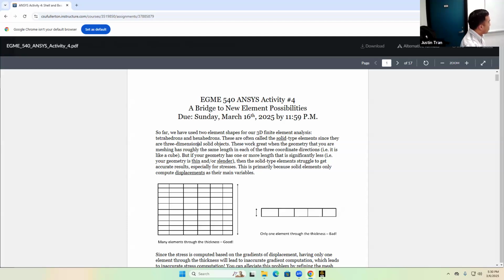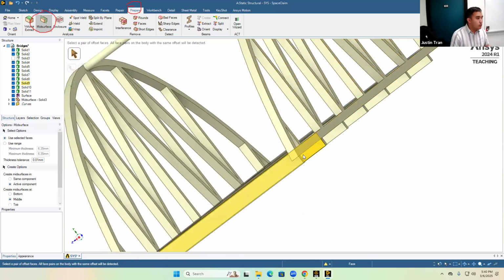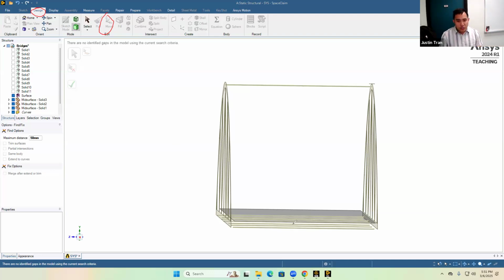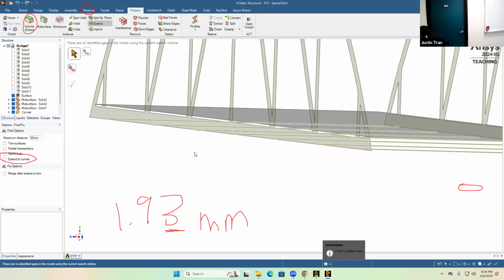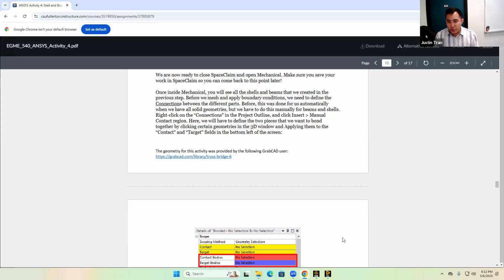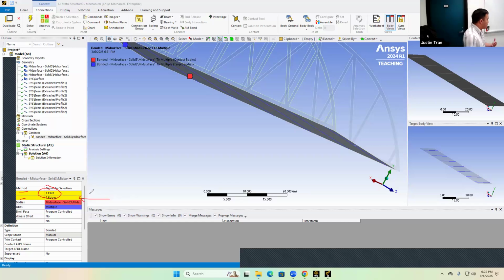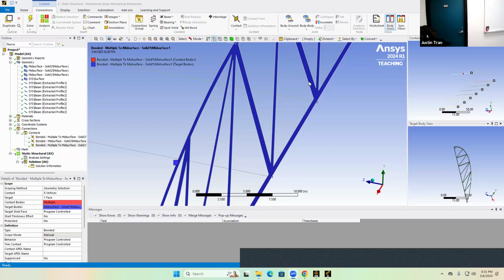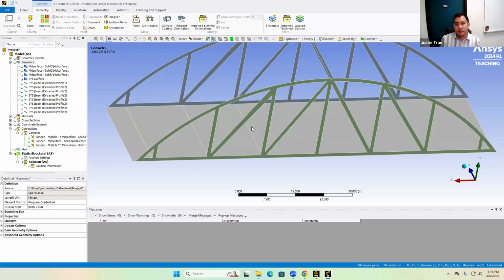EGME 540 SPRING 2025 Week 7 Lecture 2